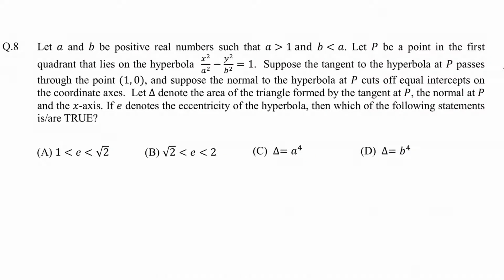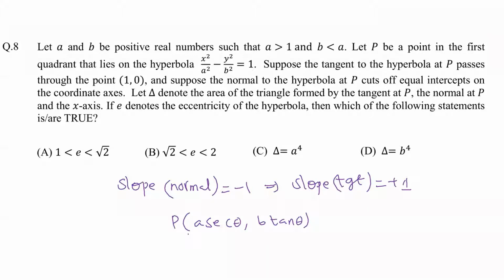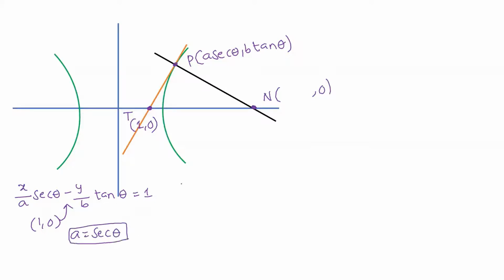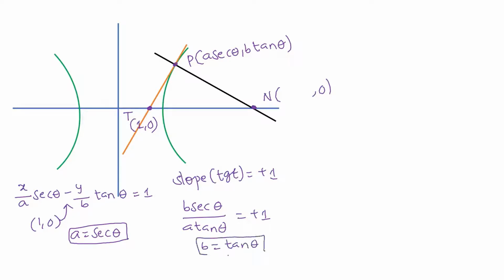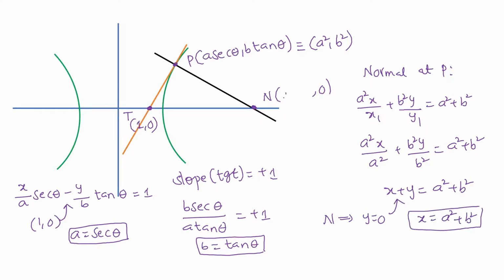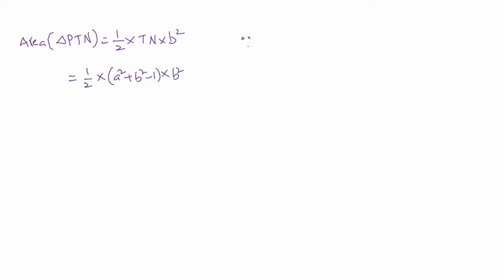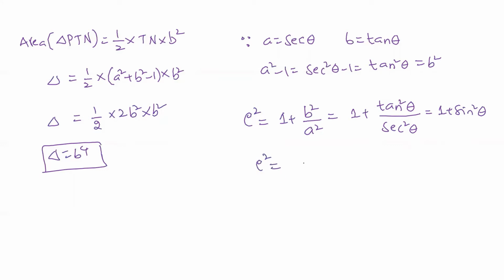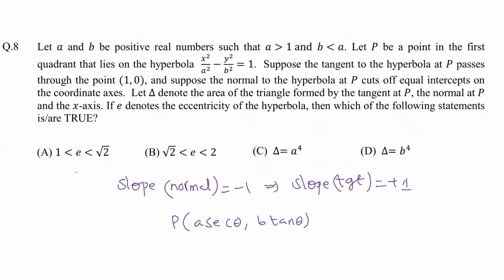JEE Advanced 2020 Mathematics Solutions | Paper 2 | Question 8 | IIT JEE | Trigon Learning